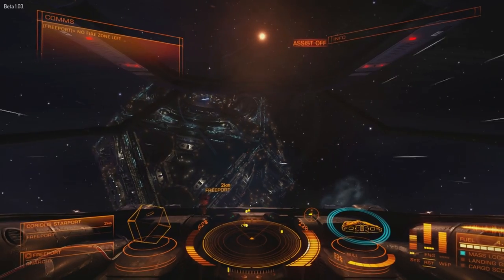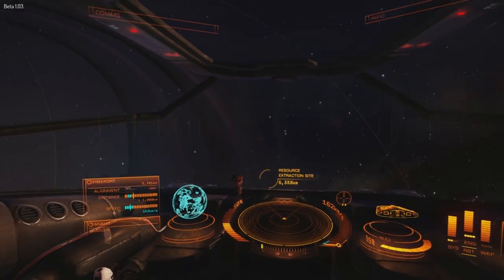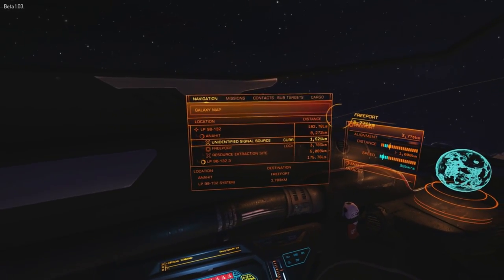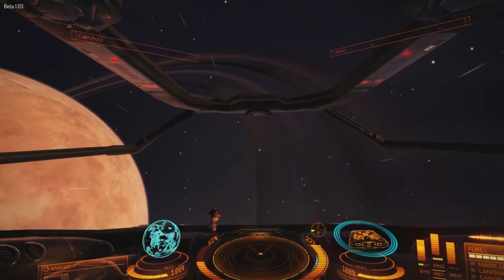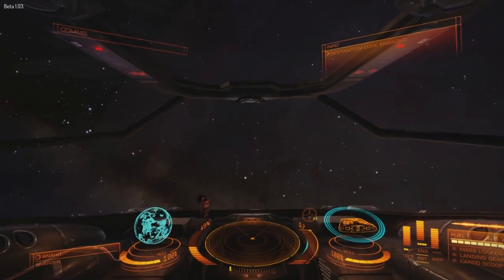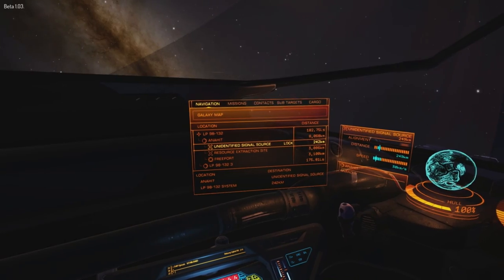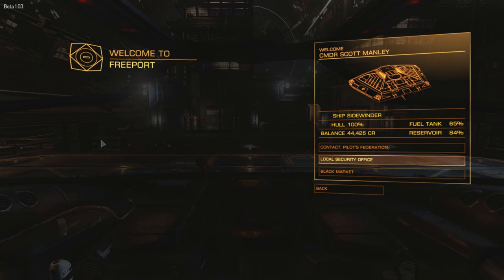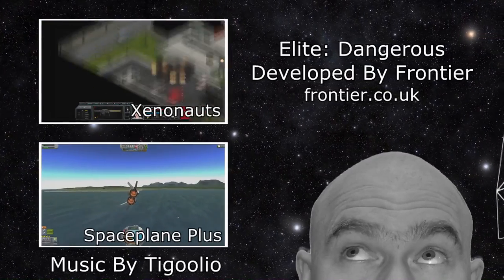Elite: Dangerous - Farming Stolen Gold For Quick Cash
The top question I get asked is what's the quickest way to make cash early in the game. It's perfectly possible to trade with your starting sidewinder, but given the small cargohold it takes a really long time to build up enough cash to upgrade to a hauler. But by travelling to an anarchic system you can find the wreckage of ships with cargos floating in space for the taking.